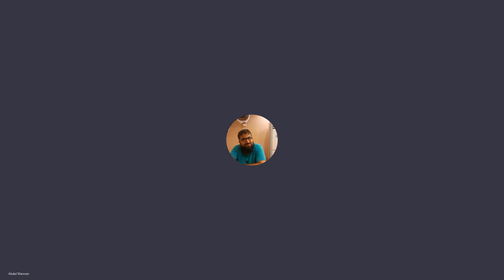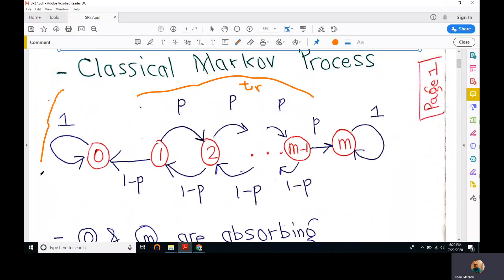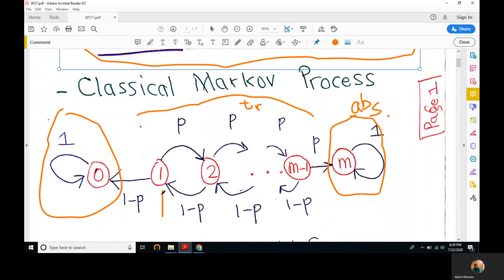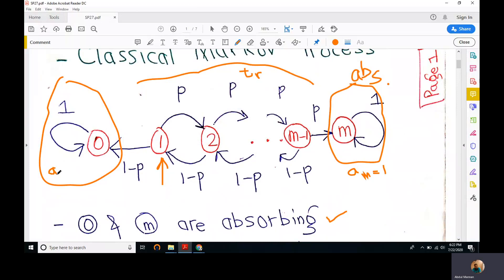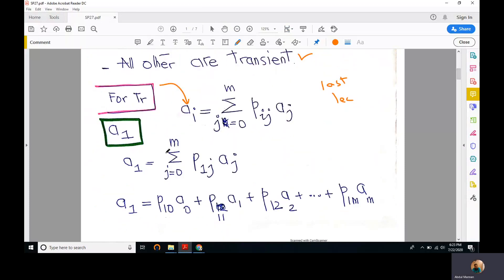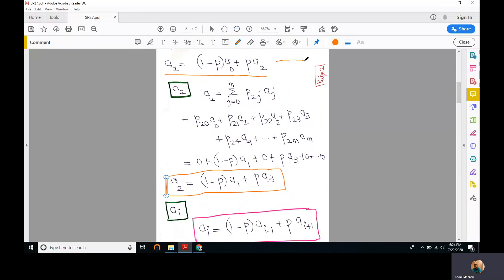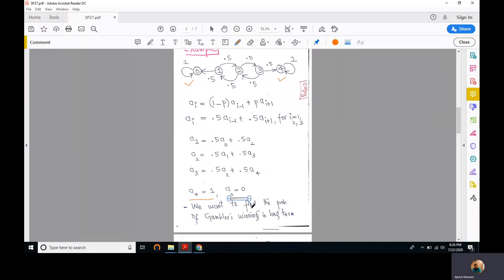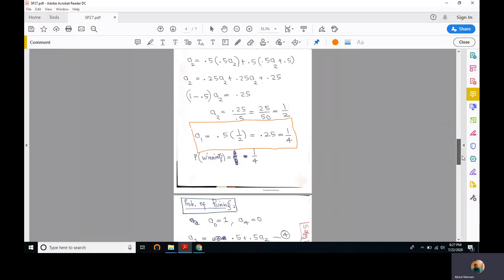SP27 | Gambler's Ruin Problem | Absorption Probability | Markov Process | Markov Chain | Stochastic